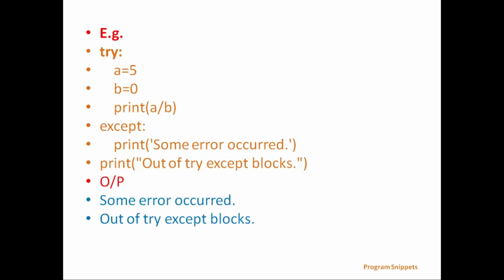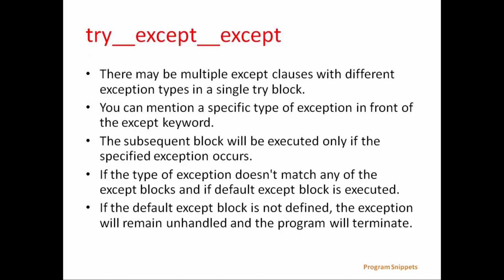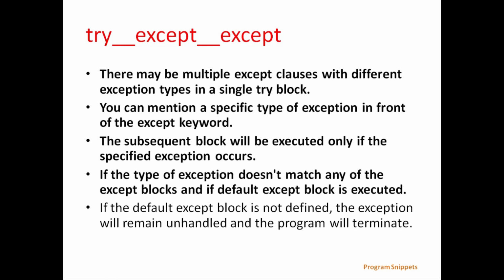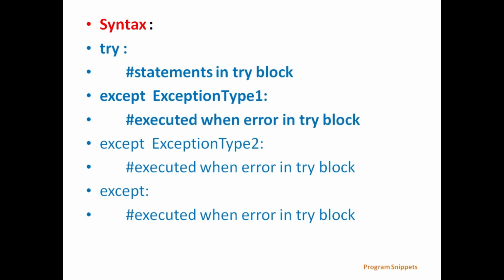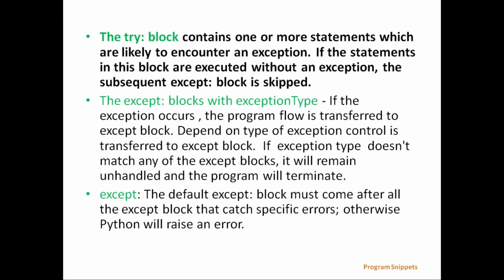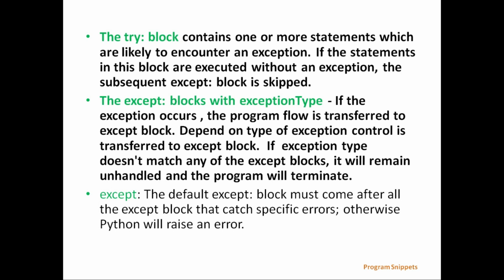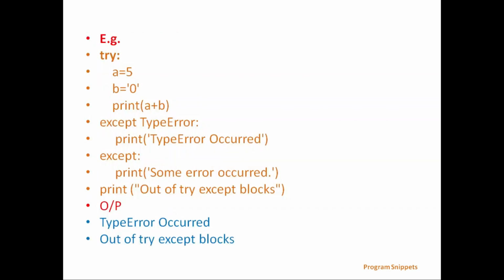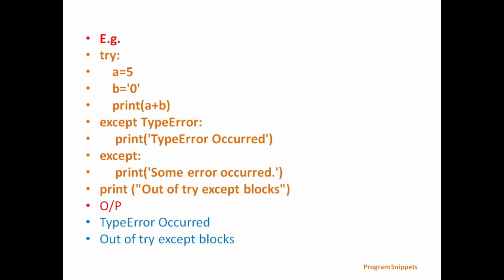try__except statement in Python